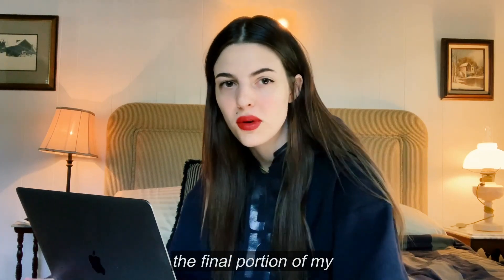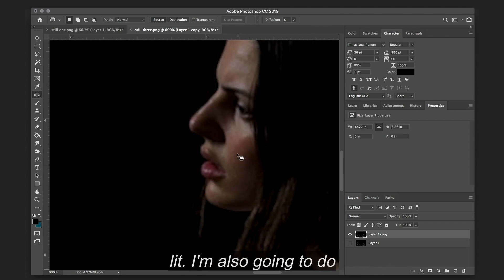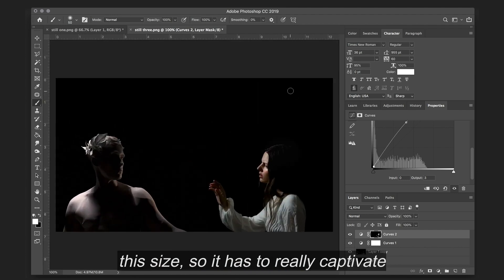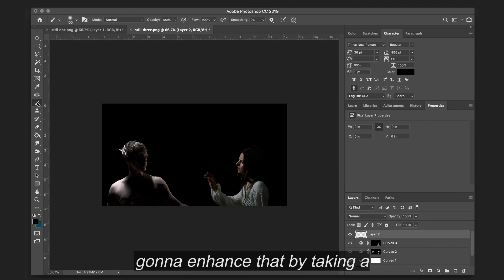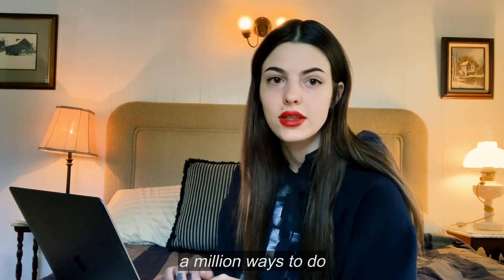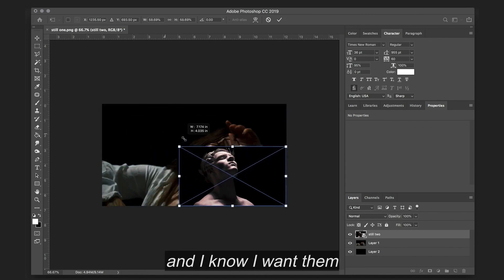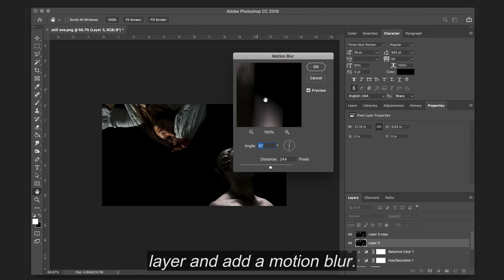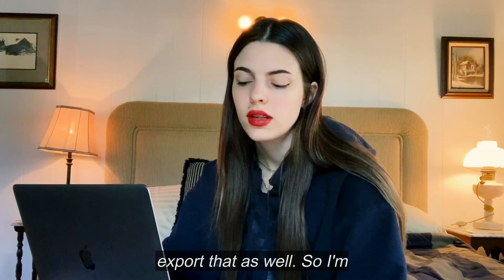How to Retouch Cover Images to Round Out Your Video Project | Adobe Creative Cloud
Sparksss here – this video wraps my tutorial StartWithStock series! I will be taking you along with me as I retouch two still/cover images. I will be releasing "Cupid & Psyche" via my Instagram or YouTube later this week so make sure to check out the final result! See ya around!

Song: Jesse Cale